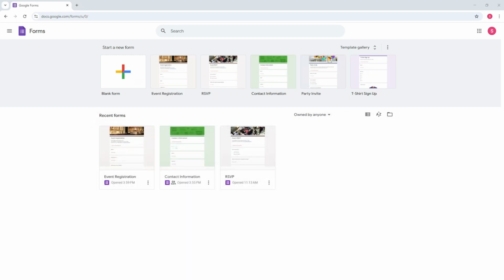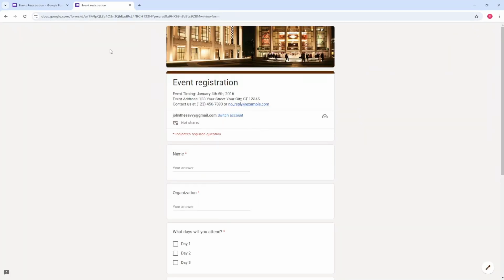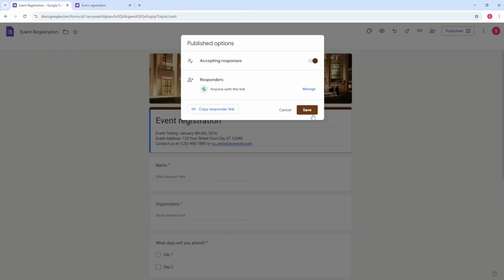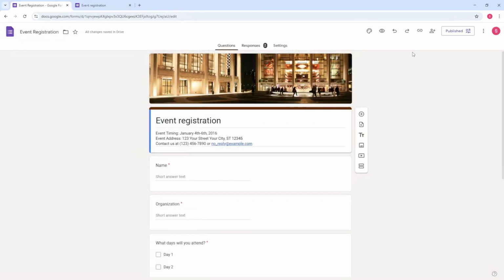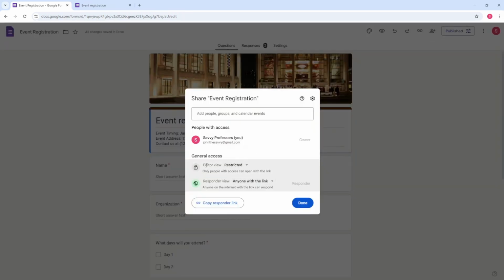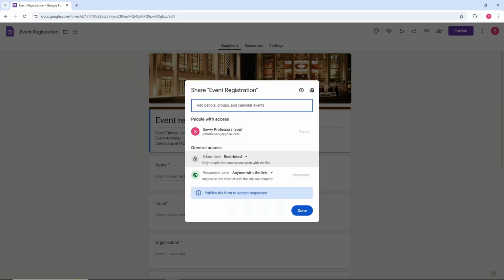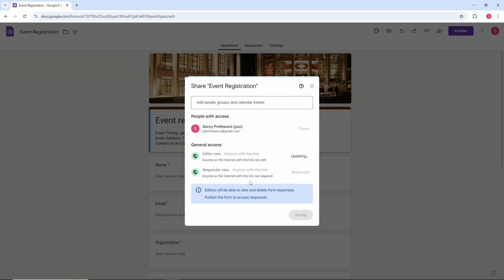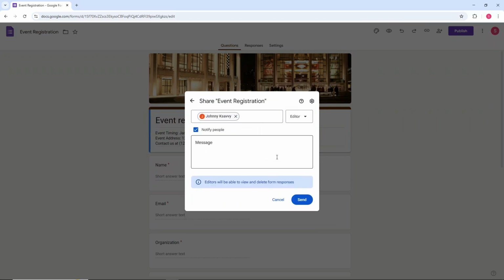How to Get and Share the Edit Link for Google Form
In this tutorial, I'll show you how to get the edit link for Google Form and how to share the edit link for your Google Form with others. Learn how to get the link to share so collaborators can access and edit your form with ease.

You'll also discover how to edit Google Form link and how to share Google Forms edit link, allowing for smooth collaboration and updates. Whether you’re working with a team or giving others access to make changes, this guide will walk you through the entire process!